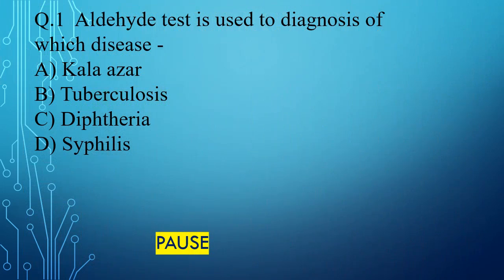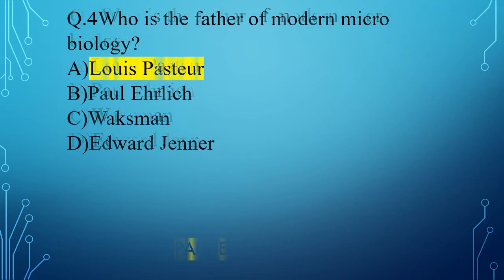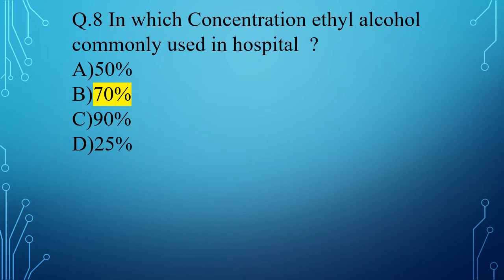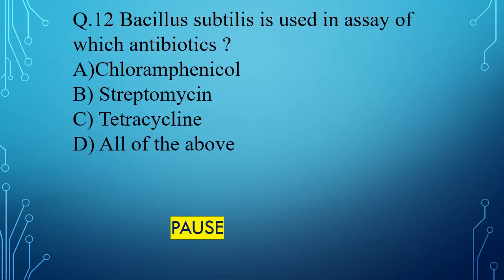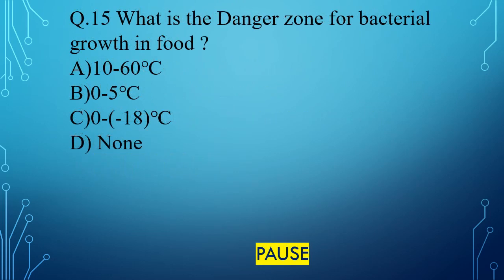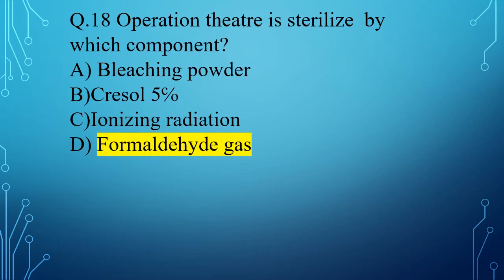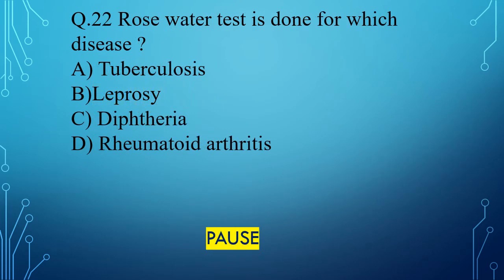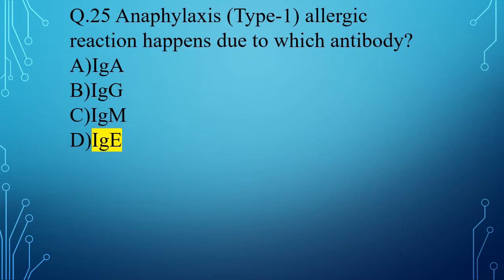MICROBIOLOGY MCQs| SELECTED QUESTIONS|GPAT|CGHS|ESIC|HRB|DI|RRB PHARMACIST EXAM.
This video contain MOST IMPORTANT mcq question on Microbiology which is important for Gpat and GOVERNMENT pharmacy exam.